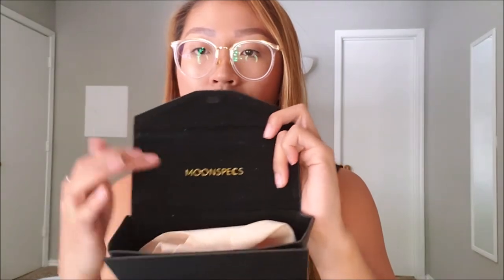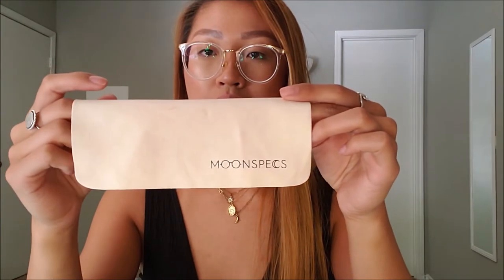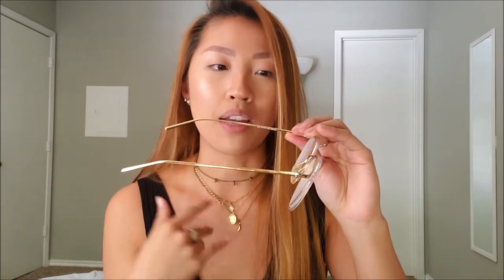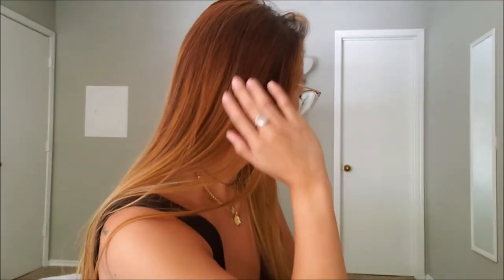MOONSPECS GLASSES REVIEW | Nancy Hui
Hello everyone!

So I've been getting ALOT of questions about my glasses and I've decided to make a detailed vid so you guys can get some nice specs as well!! *Fyi this is NOT a sponsored/paid video, purely my own opinions*

What I have:
- Infinity Oversized
- Color: Crystal
- Single visioned prescription
- Standard lens

If I left anything unanswered please feel free to drop those q's below and I'll try to respond asap! Stay trendy and ballin on a budget my friends!! ♥♥

xoxo

OUTRO:
Song: BTS (방탄소년단) 'DNA' | LANG_REMIX